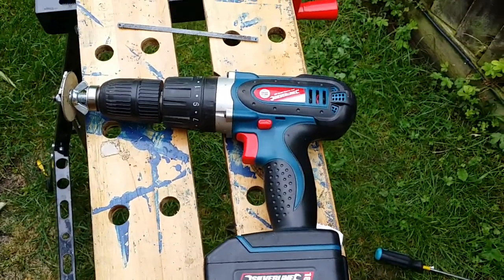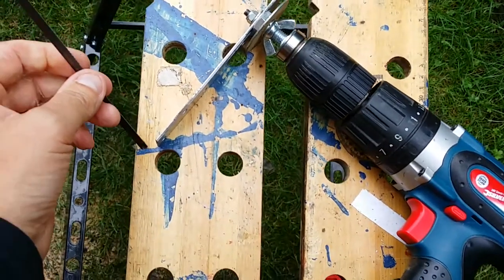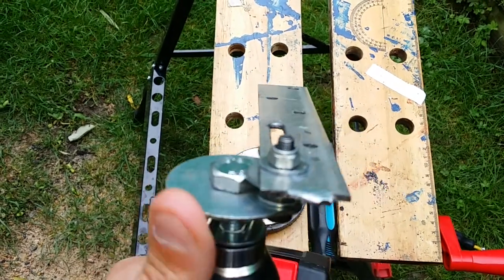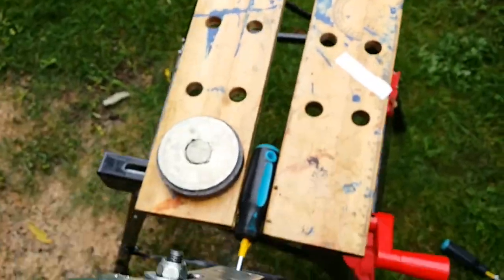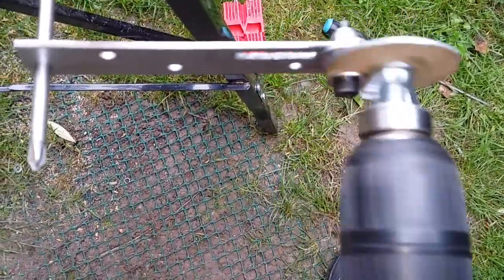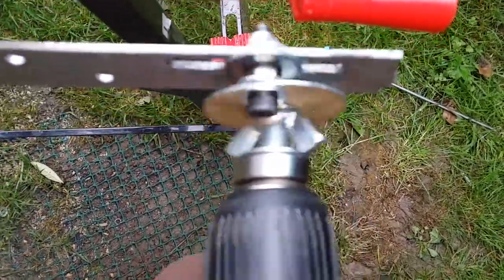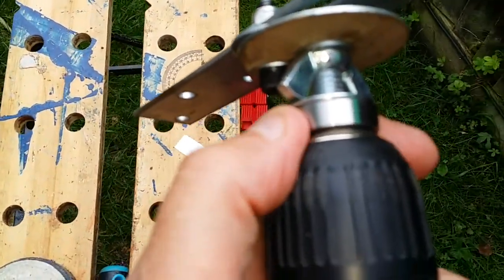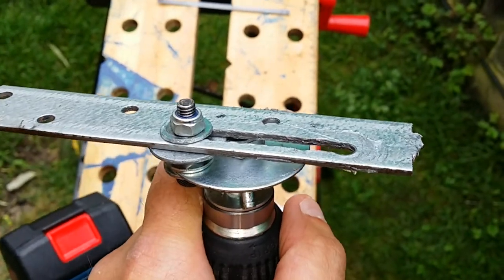Change a drill rotation to a up down movement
From a rotation to a up down movement.Drill mech diy. Nuts/bolts/washers